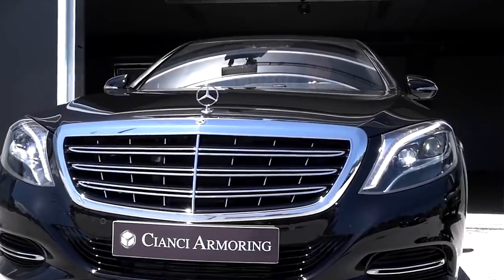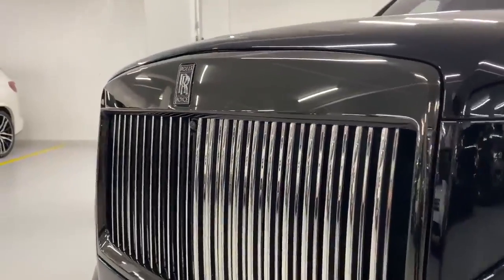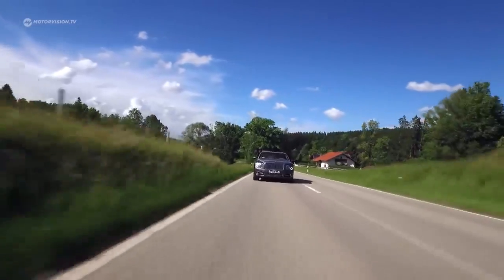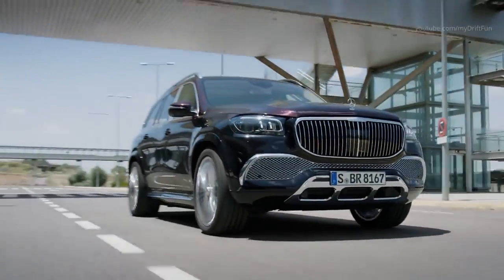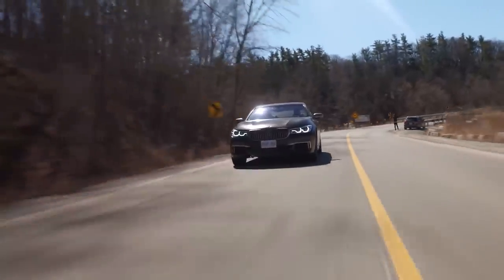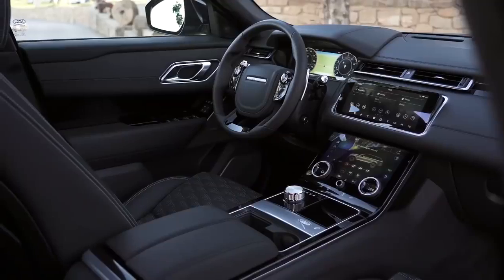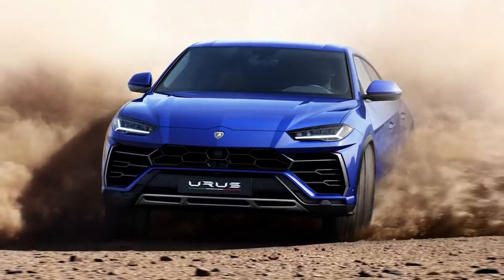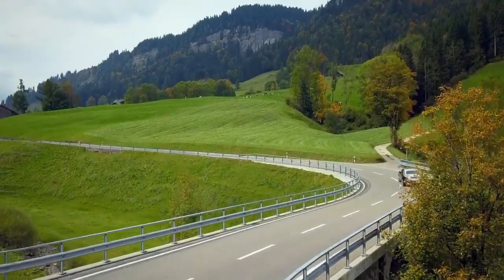MUST WATCH !"10 Most Luxurious Cars In the World"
Cars in this video:
Mercedes S 650 Pullman
Rolls Royce Cullinan
Bentley Mulsanne Extended Wheelbase Limited Edition
MAYBACH GLS 600
Lexani Mercedes sprinter B6 Reale
BMW M760li
Land Rover Velar SVAutobiography
Audi A8 L extended
Lamborghini Urus